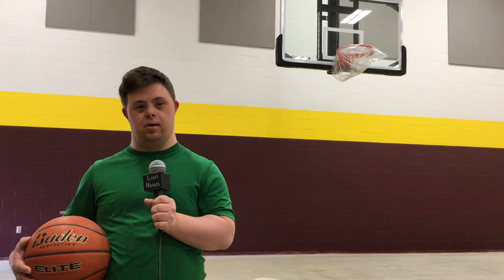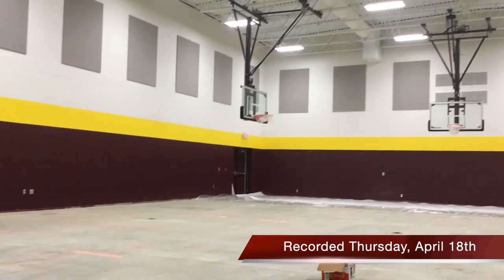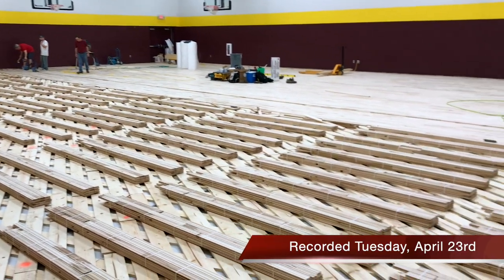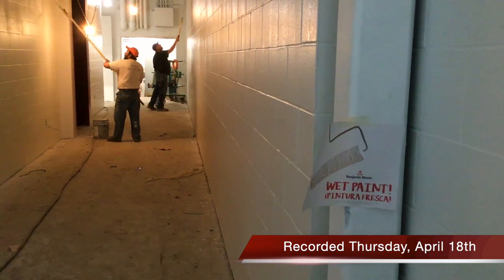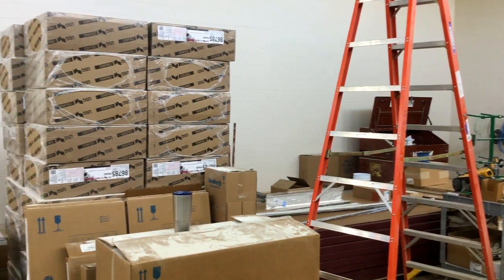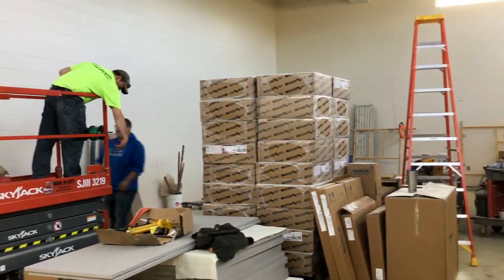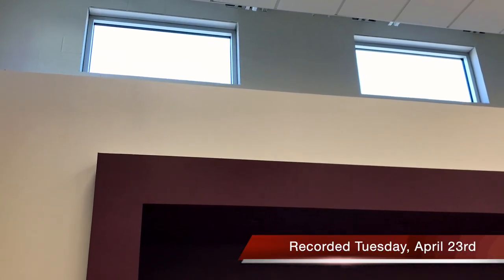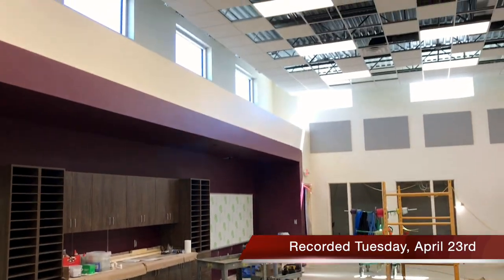Lion News New School Addition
by the Lion News team